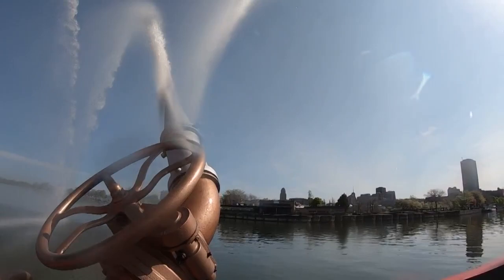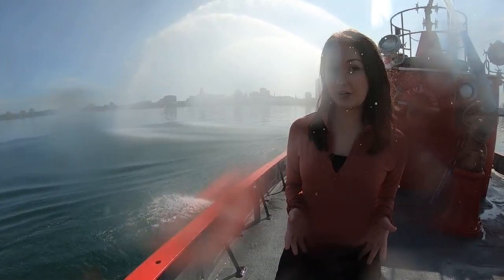An inside look at the world's oldest fireboat: The Edward M. Cotter